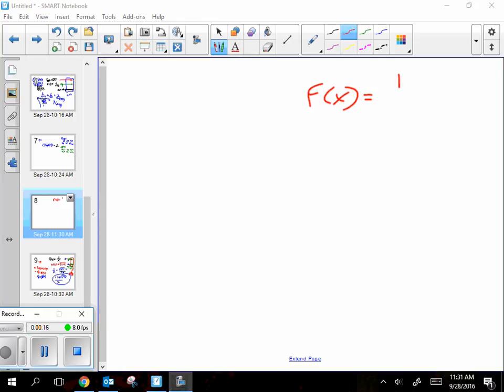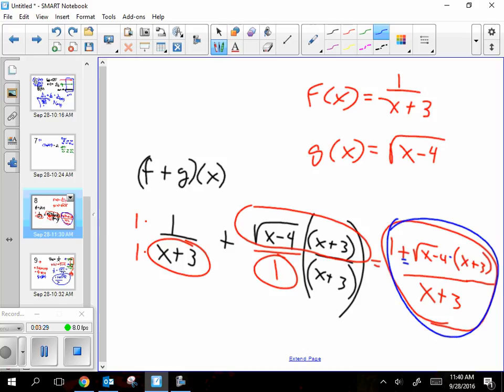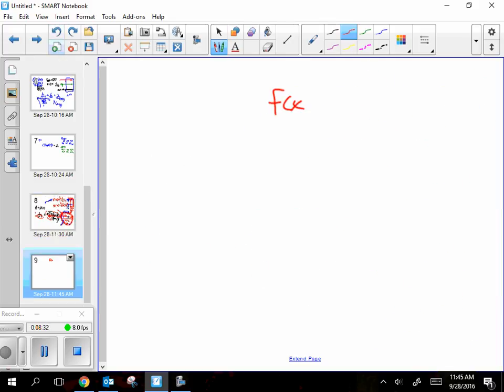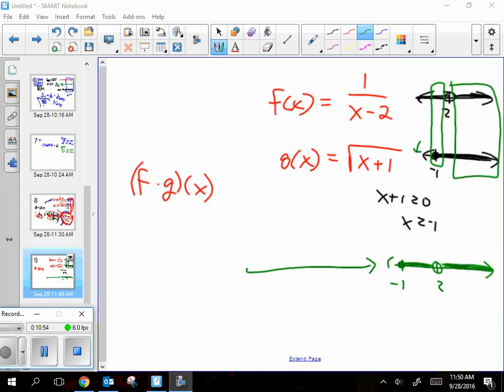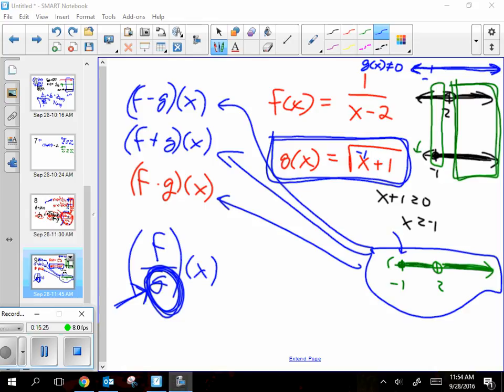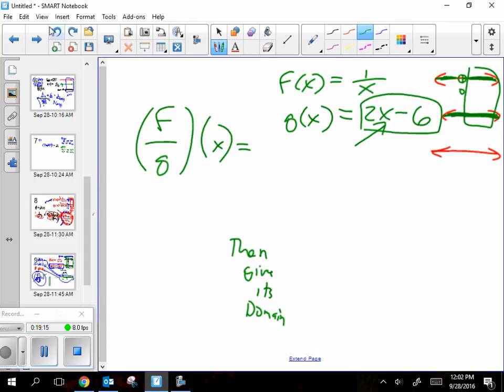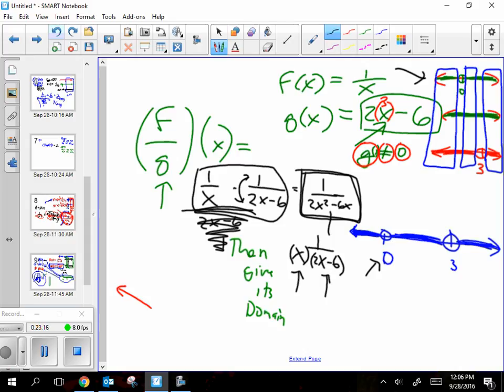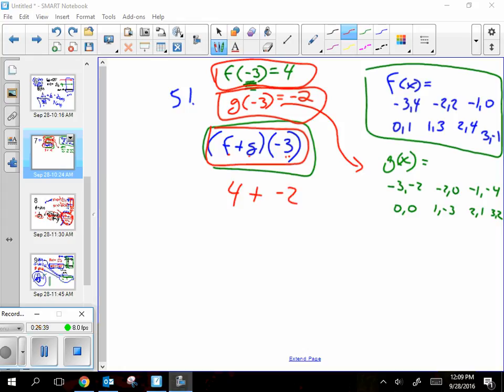September28 HPC 3 1 Day 2 covering domains of add subtrace multiply and divided functions